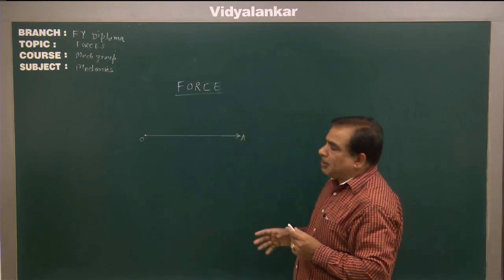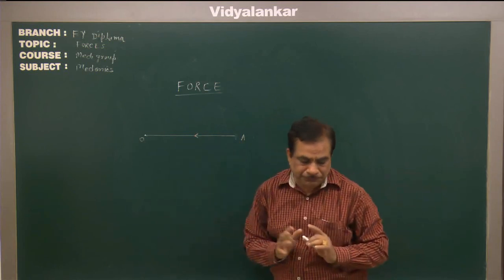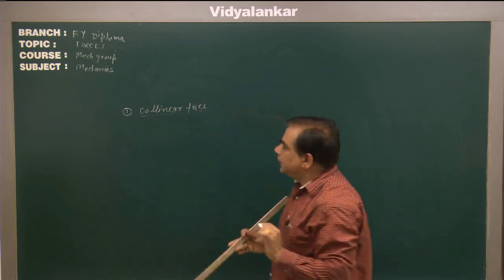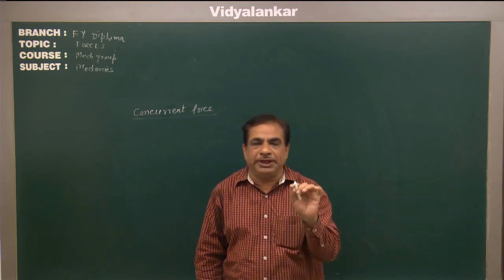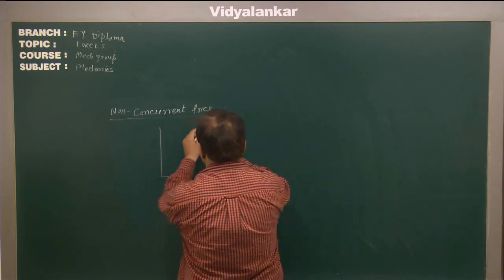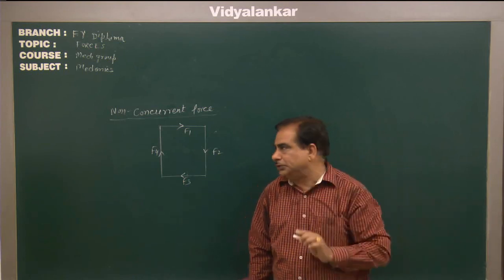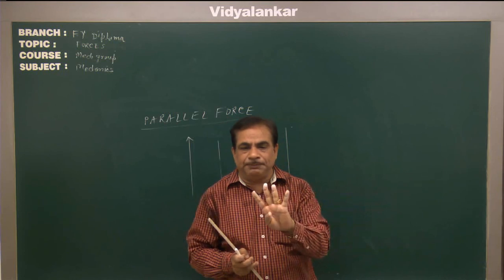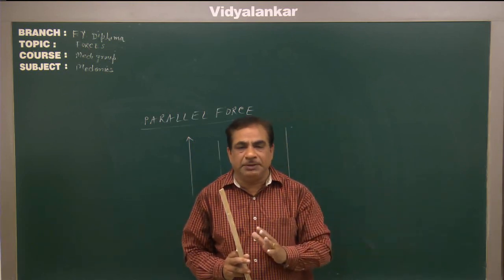F Y Diploma Sem II Mechanics